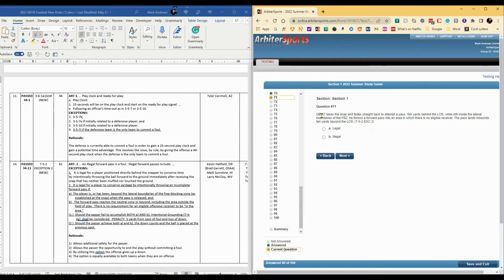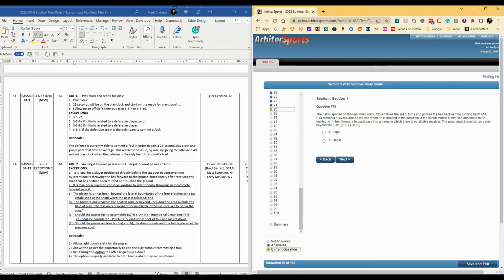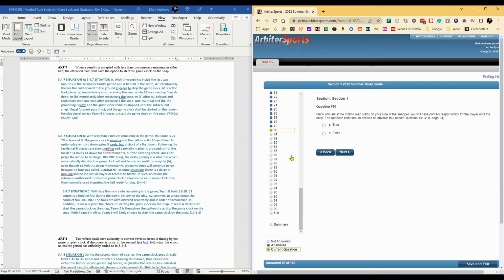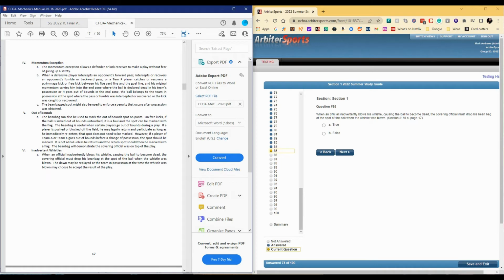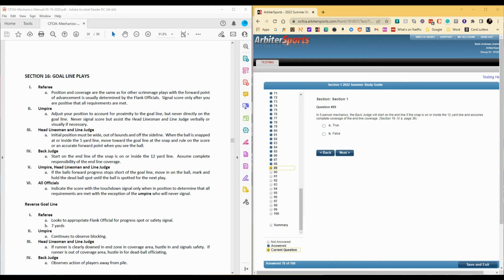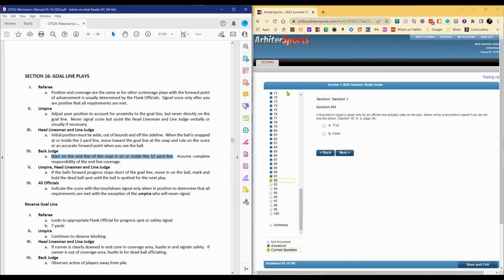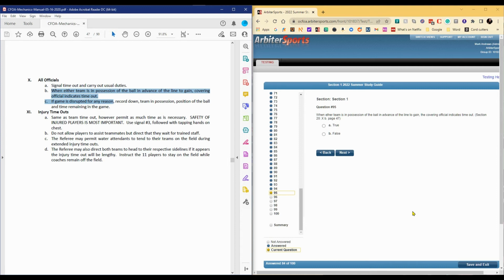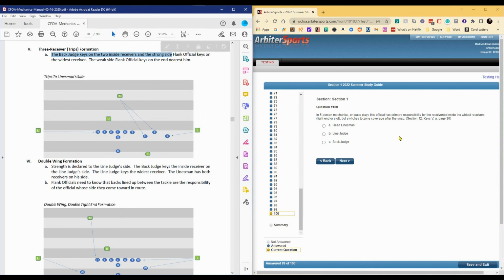2022 Study Guide Questions 71-100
Continuation of the 100 question CFOA Study Guide Questions 71-100 Paper copies of the test can be downloaded